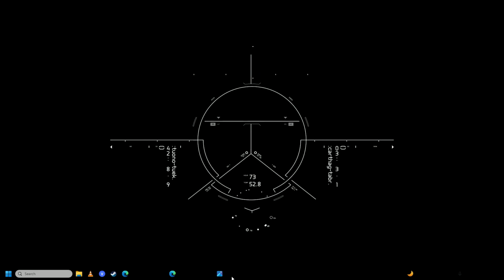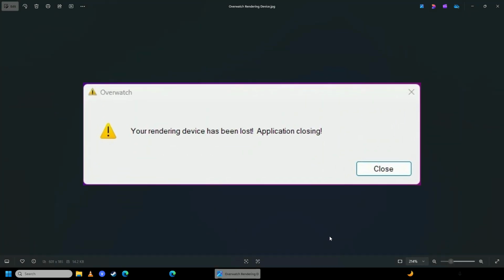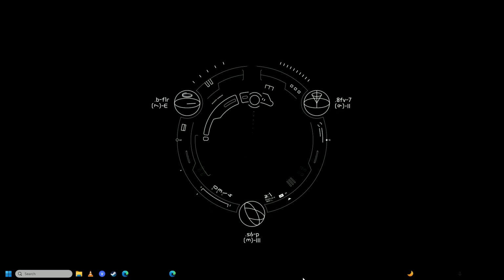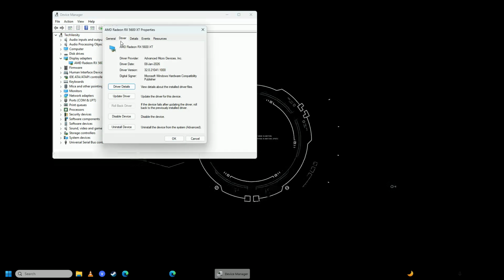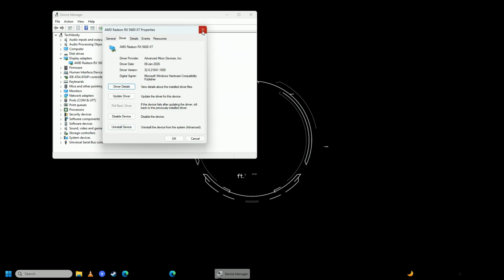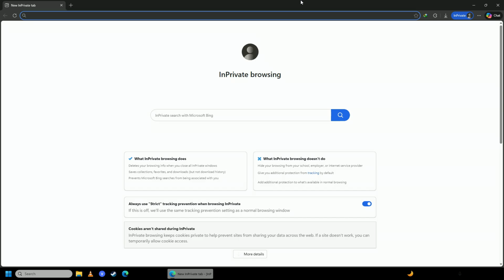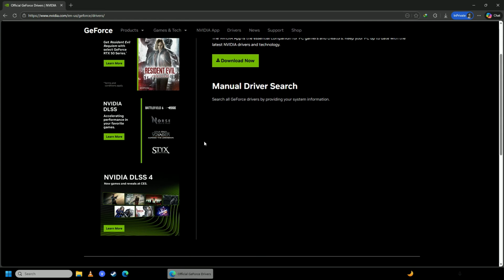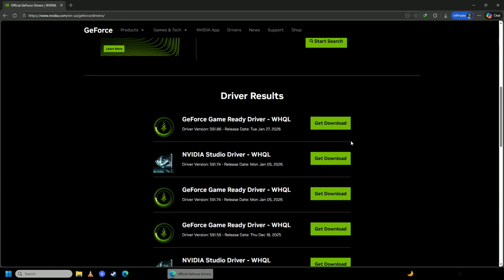How to Fix Overwatch Rendering Device Lost (2026 FIX)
The Overwatch rendering device lost error indicates your graphics card stopped responding to the game. This is typically caused by driver crashes, GPU instability, or insufficient power delivery. This FIX guide provides the complete step-by-step sequence to resolve this error.

*FIXing Overwatch rendering device lost error.*
*Updating or performing a clean install of GPU drivers.*
*Increasing TDR (Timeout Detection and Recovery) delay.*
*Disabling GPU overclocks and reducing power limits.*
*Adjusting in-game graphics settings for stability.*

**Step 1: Clean Install Graphics Drivers**
Download the latest driver for your GPU from NVIDIA or AMD. Use Display Driver Uninstaller (DDU) in Safe Mode to remove all old driver files completely. Install the new driver with a clean installation option.

**Step 2: Increase TDR Delay**
Press Windows Key + R, type regedit, and navigate to:
HKEY_LOCAL_MACHINE\SYSTEM\CurrentControlSet\Control\GraphicsDrivers
Right-click, create a new DWORD (32-bit) value named TdrDelay. Set its value data to 8 (decimal). Restart your PC.

**Step 3: Disable Overclocks**
If you have overclocked your GPU or RAM, revert to stock speeds. Use MSI Afterburner to lower core clock and memory clock slightly below default if crashes persist.

**Step 4: Adjust Power Settings**
In NVIDIA Control Panel or AMD Software, set power management mode to Prefer Maximum Performance. In Windows Settings, ensure your power plan is set to High Performance.

**Step 5: Lower In-Game Settings**
In Overwatch, reduce render scale, shadow quality, and texture quality. Disable VSync and limit your frame rate to your monitor's refresh rate.